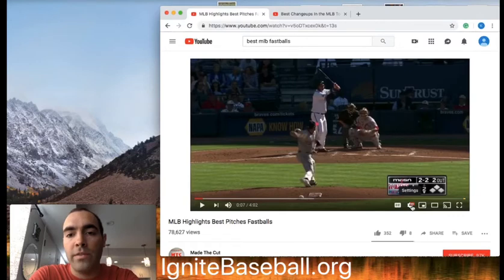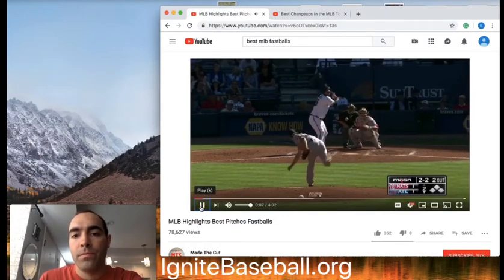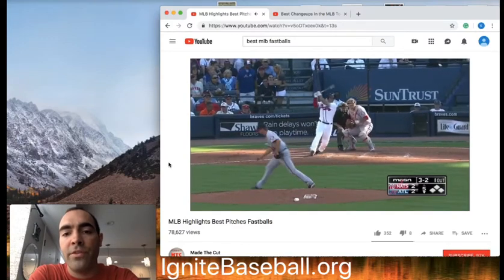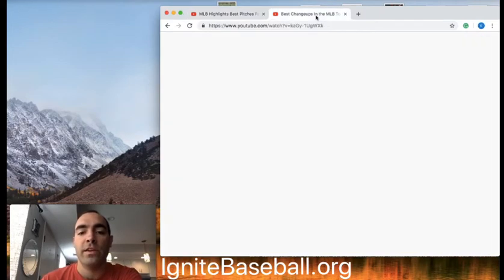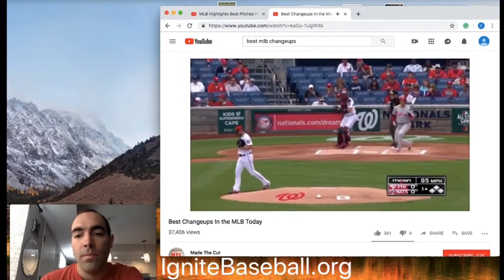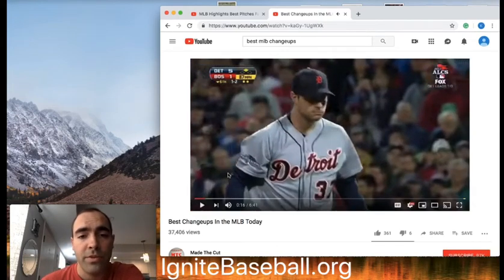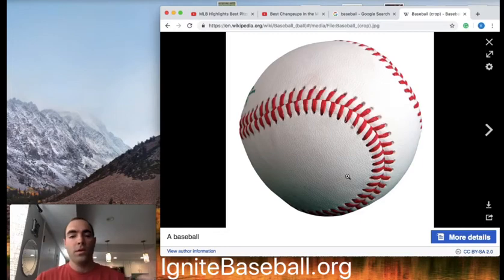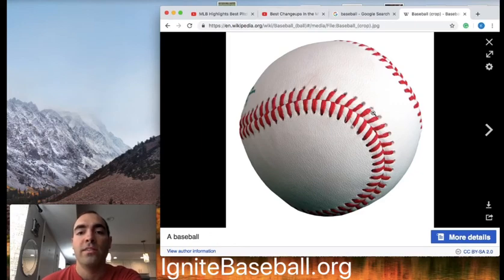Dealing with higher velocity and higher spin rates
IgniteBaseball.org